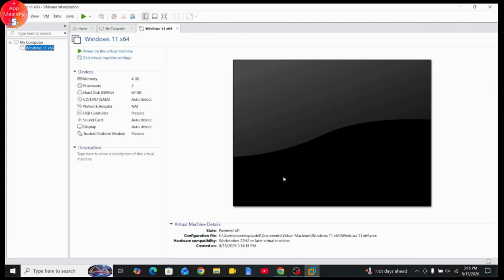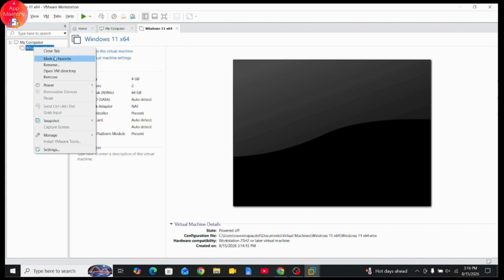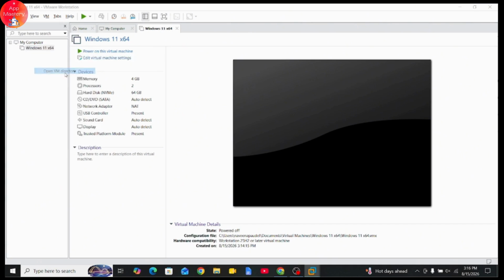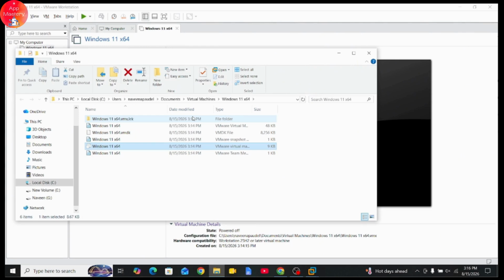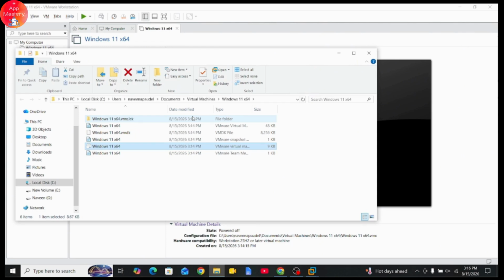Failed to lock the file VMware Error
Getting a "failed to lock the file" error when powering on your VMware virtual machine? This video explains why VMware lock files sometimes fail to release properly and how locating your VM directory and clearing out leftover lock folders can resolve the startup issue. Perfect for IT professionals, sysadmins, and anyone managing virtual machines who's run into this frustrating VMware error. Get your virtual machine back up and running smoothly again.

vmware, failed to lock the file, failed to lock the file cannot open the disk, how to solve vmware failed to lock the file